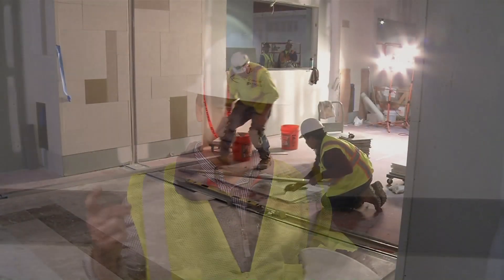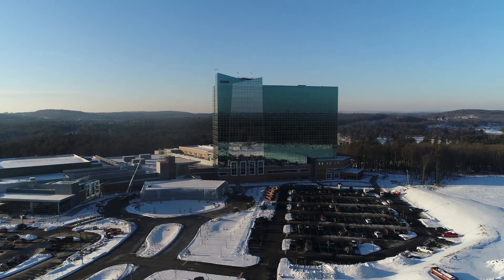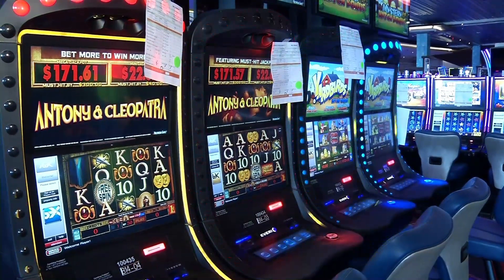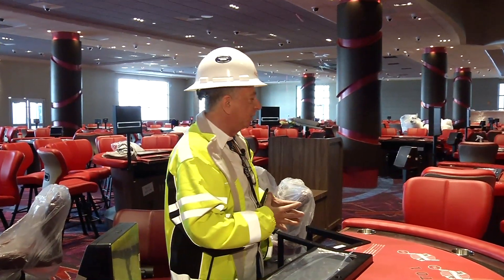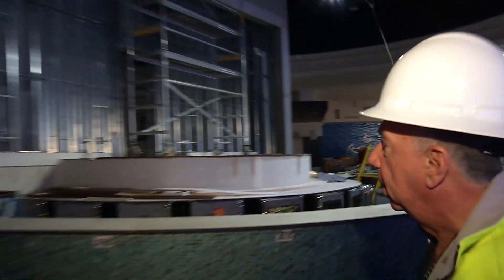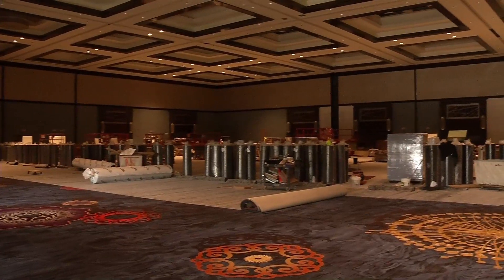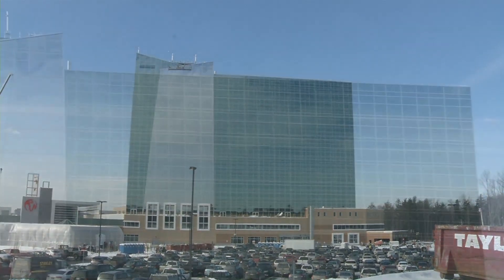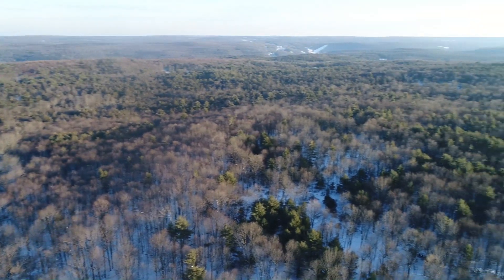Resorts World Catskills Tour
See inside the Resorts World Catskills casino and hotel as of January 19, 2018.